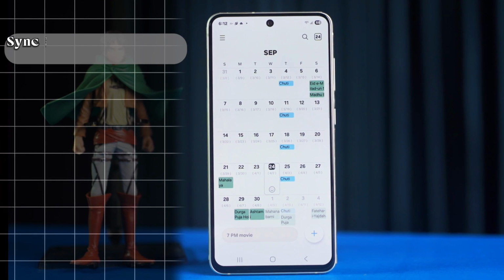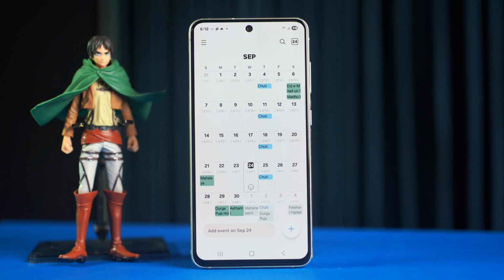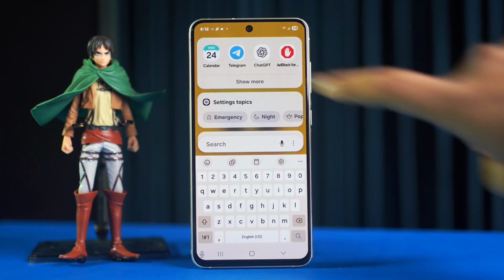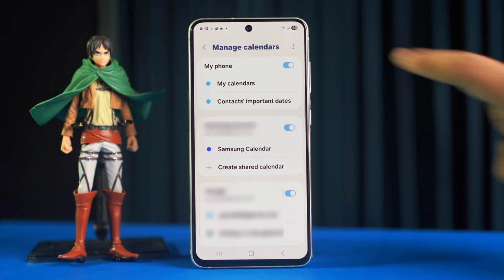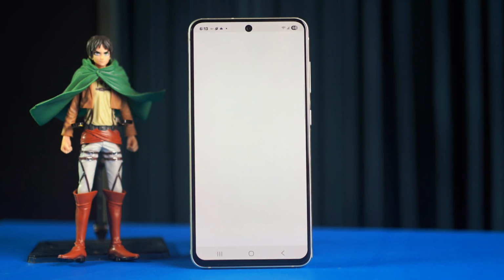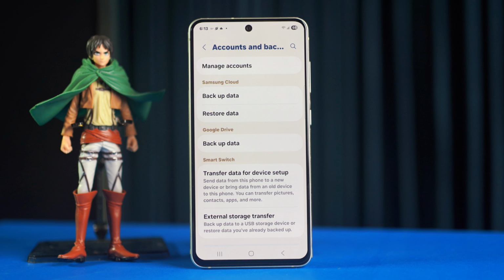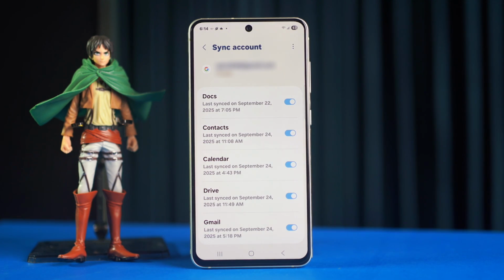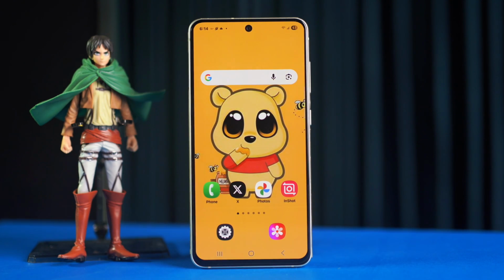How to Sync Google Calendar with Samsung Calendar – Easy Samsung Galaxy Guide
Are you looking for an easy way to sync Google Calendar with Samsung Calendar? In this step-by-step Samsung Galaxy tutorial, we’ll show you how to integrate your Google Calendar into your Samsung phone seamlessly. Whether you are using a Samsung Galaxy device or any Samsung phone, this guide will help you set up calendar sync in just a few minutes.

Learn the best tips to manage your schedule using Samsung Calendar and Google Calendar together. With this guide, you’ll discover how to sync calendar Android devices, troubleshoot syncing issues, and make the most out of Google Calendar integration on Samsung phones. We’ll also compare Samsung Calendar vs Google Calendar, showing you the benefits of using both apps together.

This Samsung calendar tutorial is perfect for beginners who want to keep their events, reminders, and appointments organized without missing anything. Follow our instructions for Google Calendar Samsung setup, and you’ll be able to sync Google Calendar with your Samsung Galaxy effortlessly.

Don’t forget to use these Samsung phone calendar tips to maximize your productivity. Once you learn Google Calendar Samsung sync tips, managing your daily schedule becomes simple and stress-free. Start syncing your calendars today and enjoy a smarter, more organized life!

 Sync Google Calendar with Samsung Calendar